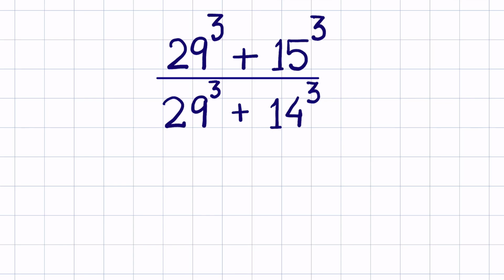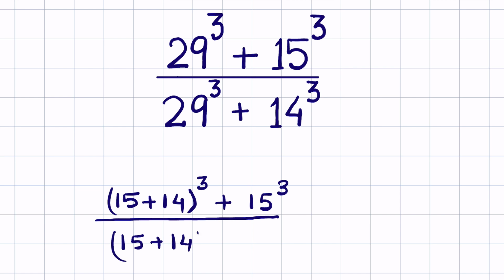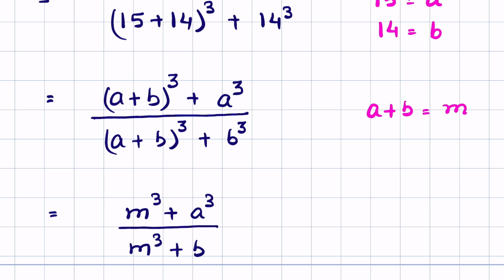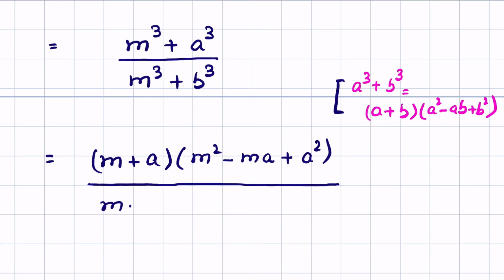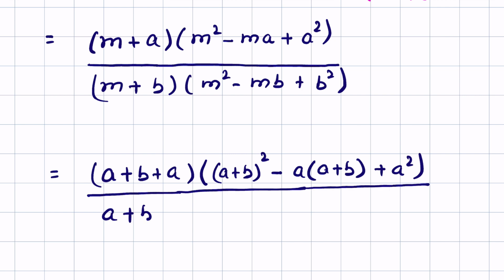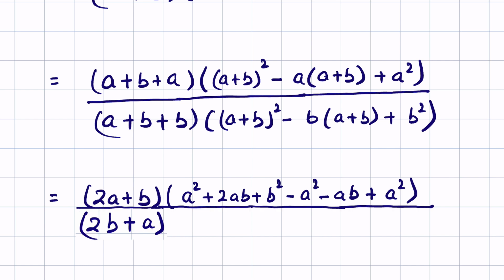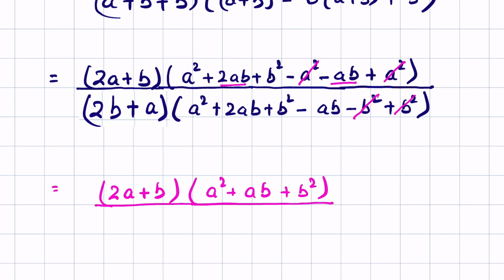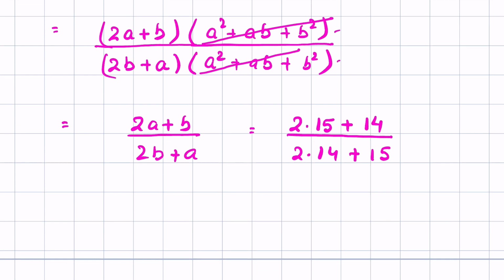Nice exponent question No calculator allowed